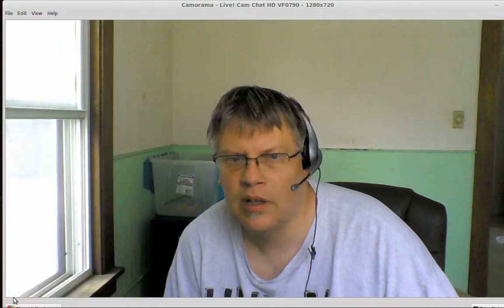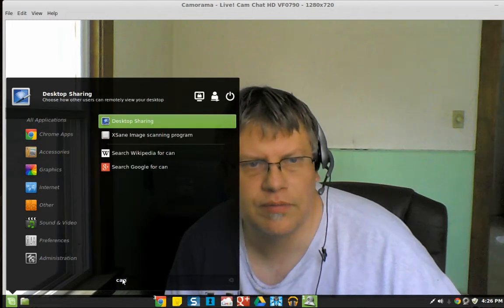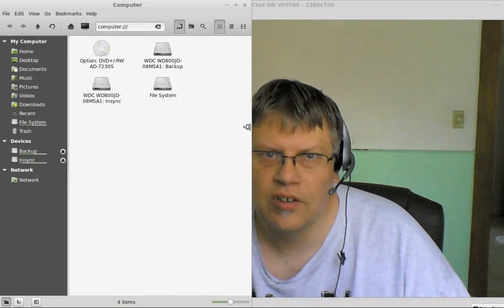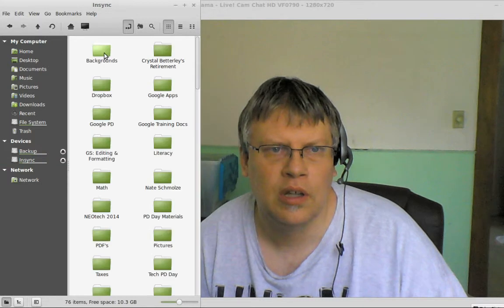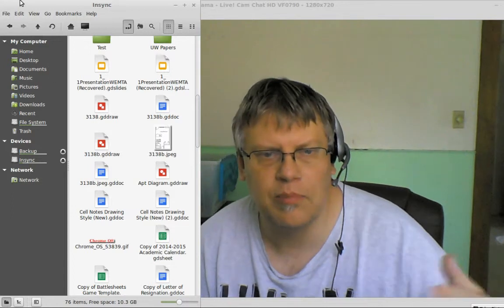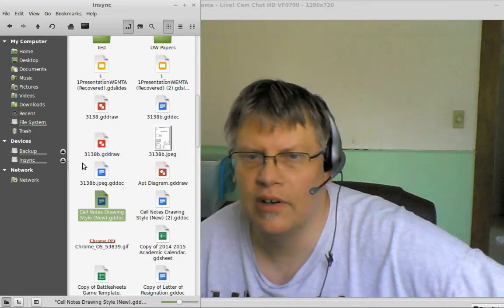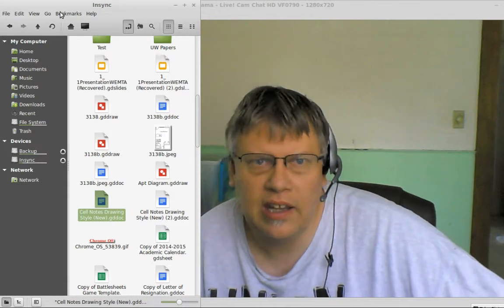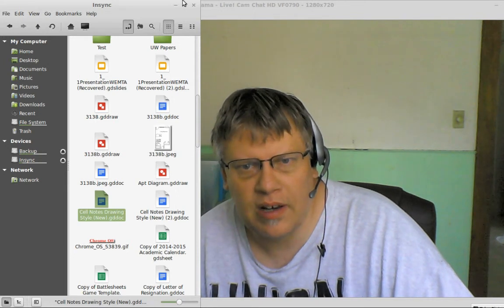SnagIt on Linux